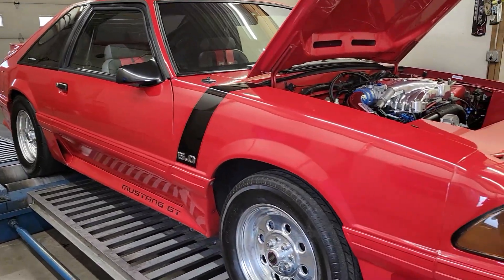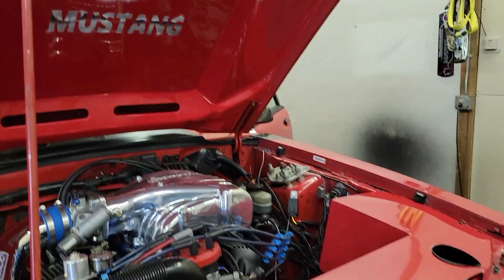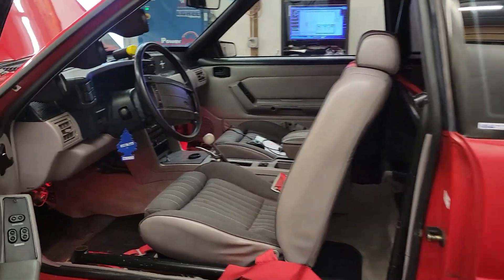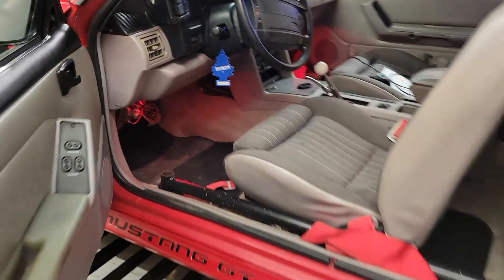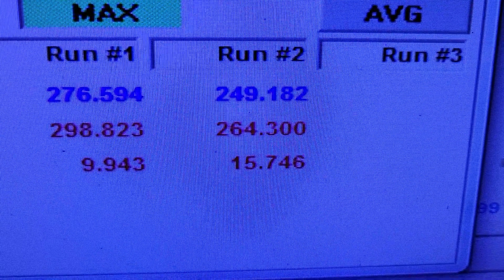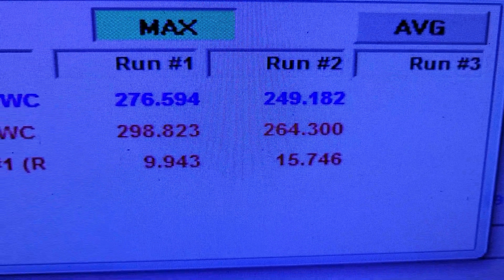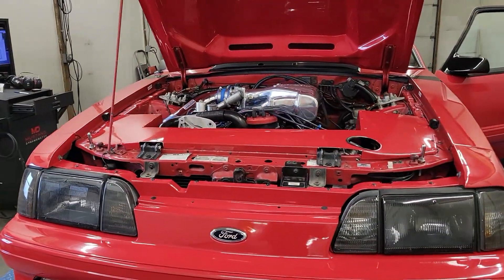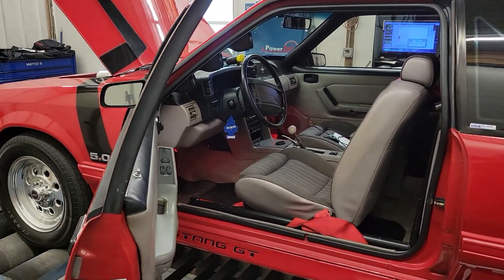306 Ford Mustang Foxbody, Edelbrock heads and Intake | Dyno Review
306 Ford Mustang Foxbody, Edelbrock heads and Intake | Dyno Review